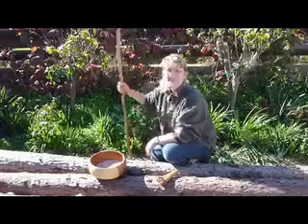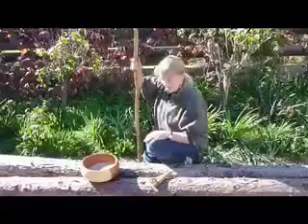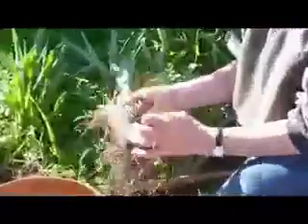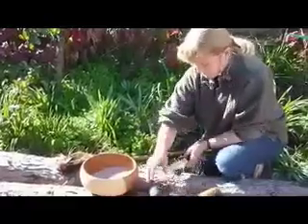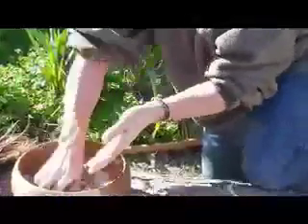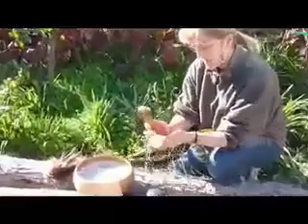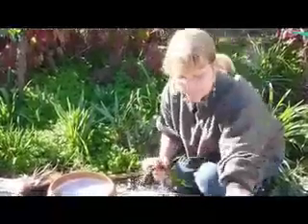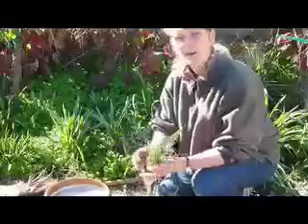Soap Plant - Chlorogalum pomeridianum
The Soap Plant (or Amole) was used by the Native Americans in California and Oregon for food and utilitarian products.